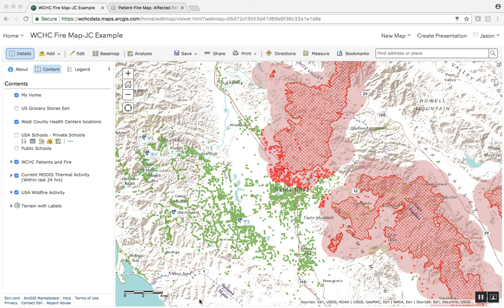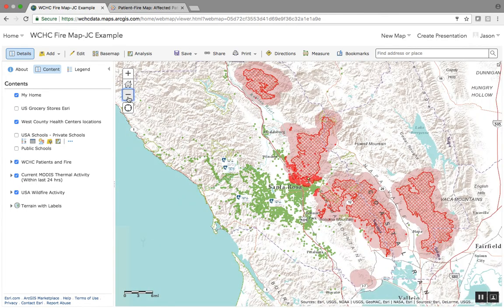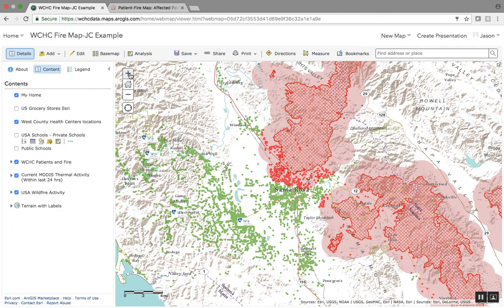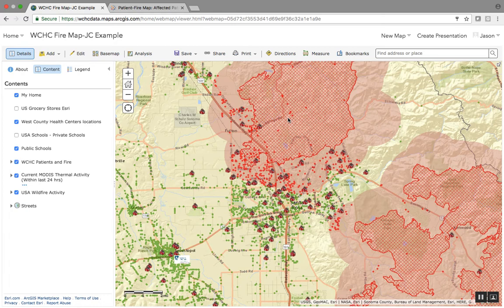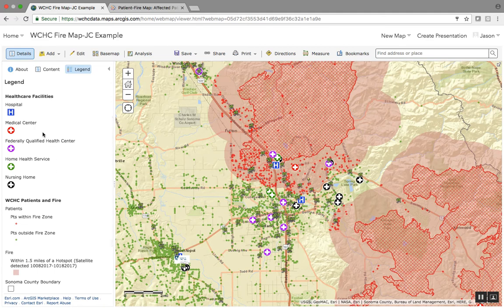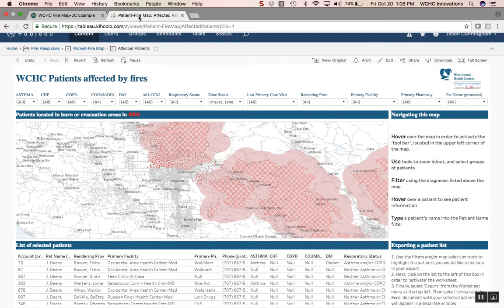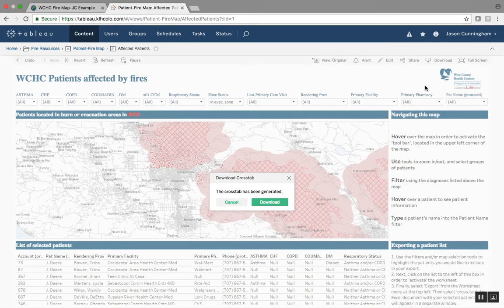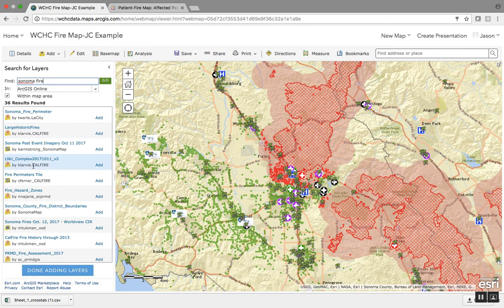WCHC Sonoma Fire Outreach using ArcGIS and Tableau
West County Health Centers has implemented self-service IT platforms to proactively outreach to patients who have been affected by the Sonoma County Fire